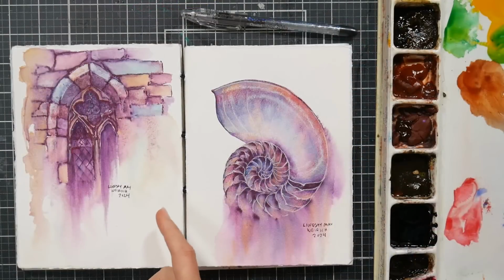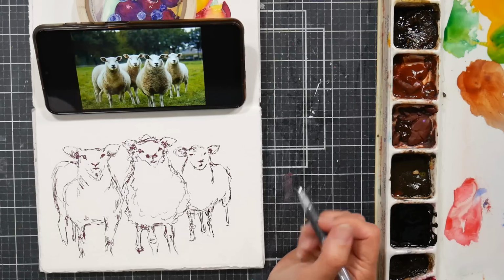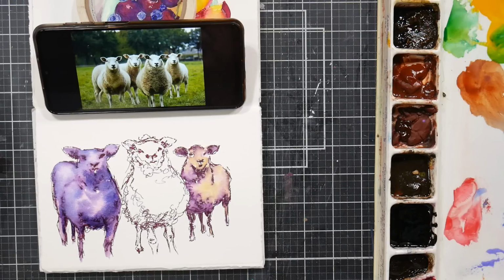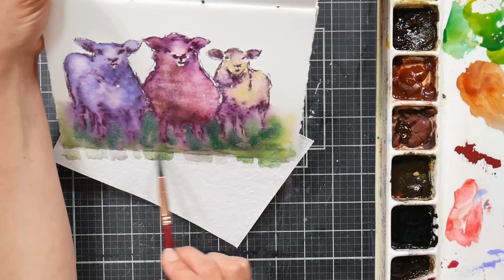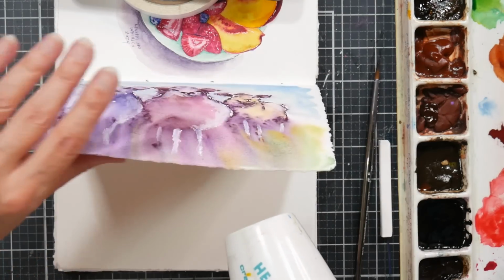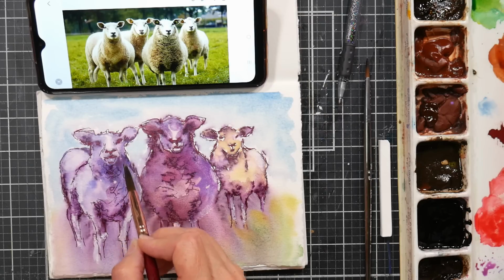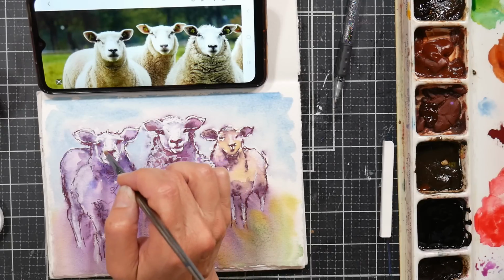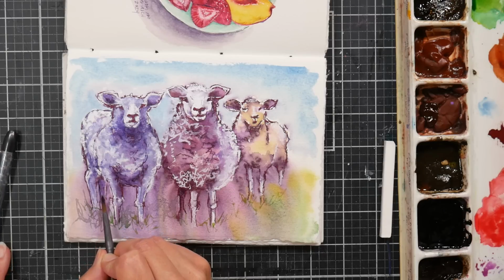This Pen Transformed my Watercolors! FULL TUTORIAL: Sparkle Pop Sheep!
Dig through your stash and find a pen, add water and see what happens! I found this pen on my desk and starting sketching with it and the most amazing thing happened when I added water, the black ink turned the most beautiful shade of purple! Think of the treasures that might be lying in your junk drawer waiting to be discovered!